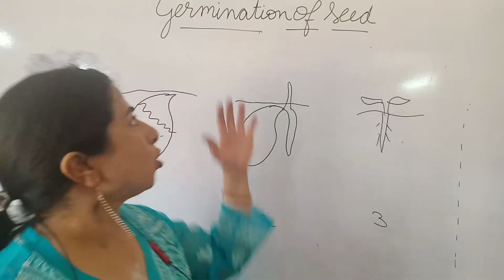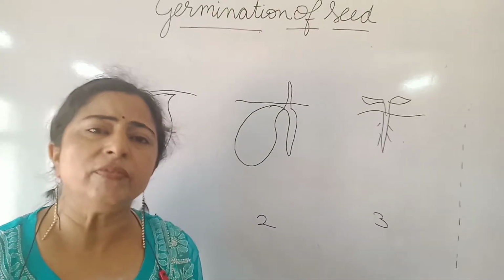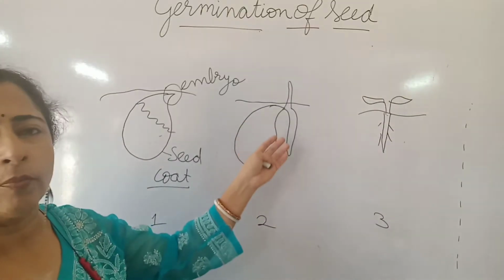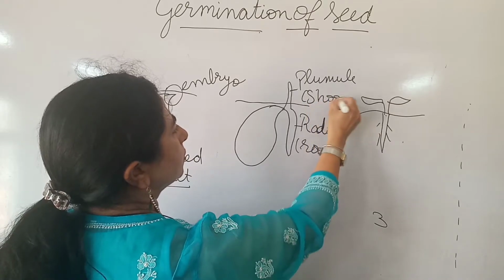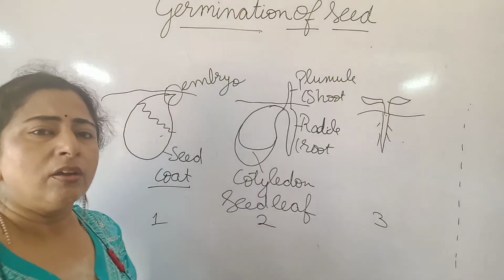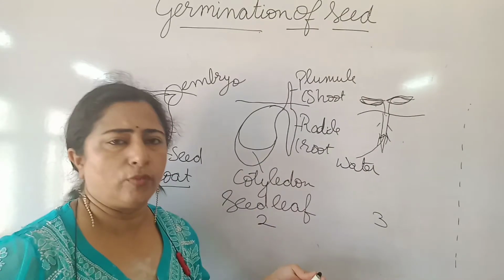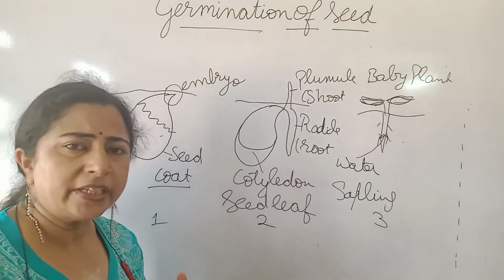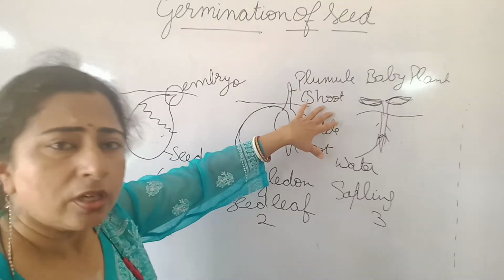Germination of seed/How seed develop into a new plant/ What are radicle and plumule